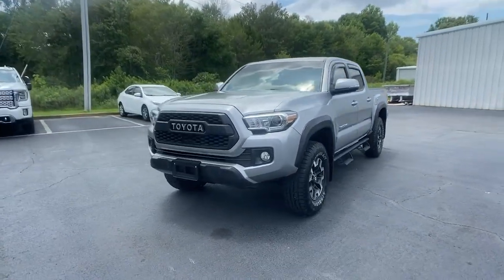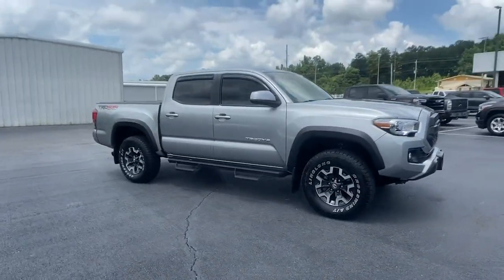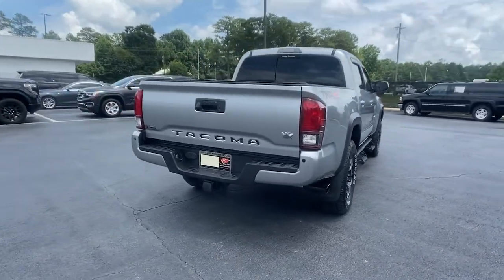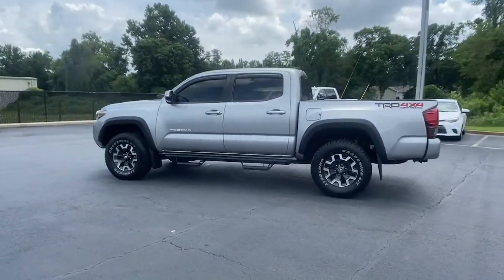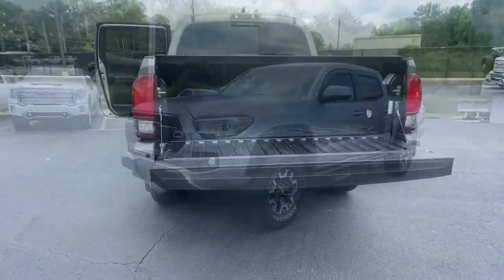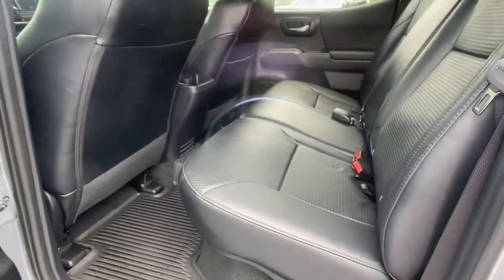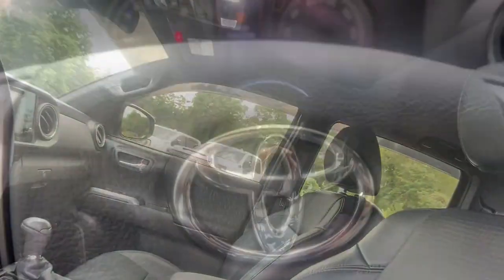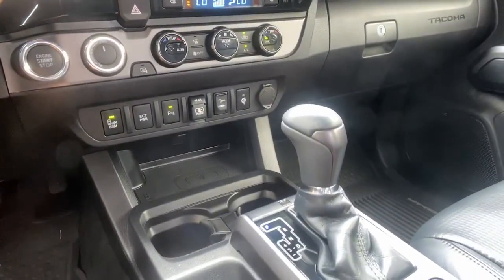2018 Toyota Tacoma Carrollton, Franklin, Atlanta, Marietta, Newnan, GA K2125A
Silver Sky Metallic Used 2018 Toyota Tacoma available in Carrollton, Georgia at John Thornton Cadillac Buick GMC. Servicing the Franklin, Atlanta, Marietta, Newnan, GA.
2018 Toyota Tacoma TRD Off-Road - Stock#: K2125A - VIN#: 5TFCZ5AN2JX157287

Recent Arrival! CLEAN CARFAX NO ACCIDENTS REPORTED, 4X4/FOUR WHEEL DRIVE, REAR BACK UP CAMERA, BLUETOOTH HANDS FREE CELL PHONE, DEALERSHIP INSPECTED, POWER MOONROOF/SUNROOF, LOCAL TRADE, PLEASE CALL TODAY!!!, 4WD, ABS brakes, Active Cruise Control, Air Conditioning, Alloy wheels, Compass, Electronic Stability Control, Illuminated entry, Low tire pressure warning, Remote keyless entry, Traction control. Thank you for considering this beautiful 2018 Toyota Tacoma TRD Off-Road finished in stunning Barcelona Red Metallic with Black w/Leather Seat Trim.brbrbr18/22 City/Highway MPGbrbrbrWe are your premier Carrollton, GA Cadillac dealership. John Thornton Cadillac Inc. Is family owned, and it is our goal to provide you with an excellent purchase and ownership experience. We also proudly serve Douglasville Cadillac customers. Whether you're searching for a new or used car near Douglasville or Bremen, researching financing options, or looking for a quick quote on a car, truck, or SUV, the friendly, yet professional staff at our Carrollton Cadillac dealership is ready to provide you with all the help you need. We are proud to serve Bremen Cadillac customers. We have served as your premier Cadillac dealer for the entire West Georgia area for over 45 years.brbrAwards:br  * 2018 KBB.com 5-Year Cost to Own Awards   * 2018 KBB.com Best Resale Value Awards   * 2018 KBB.com 10 Most Awarded Brands